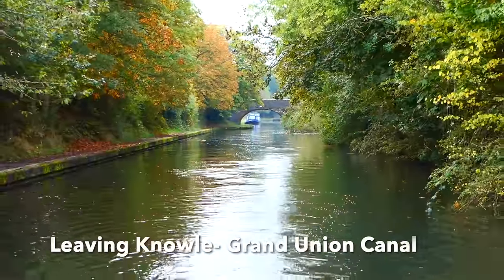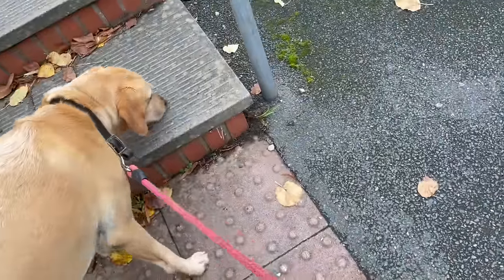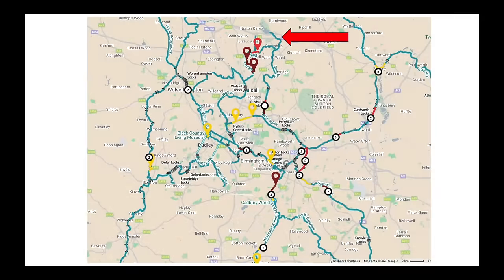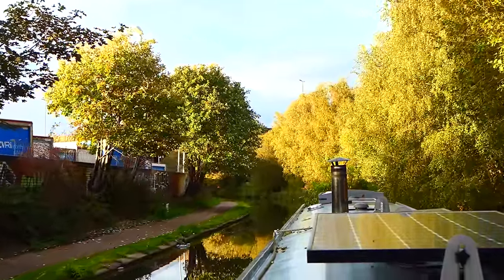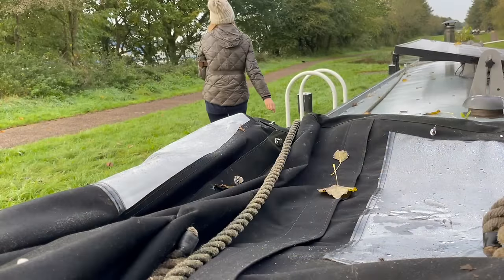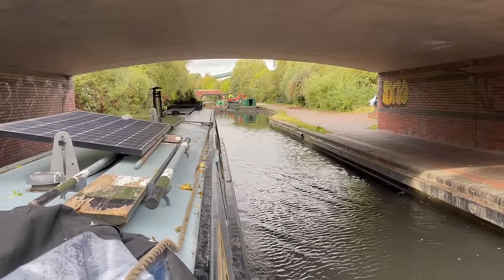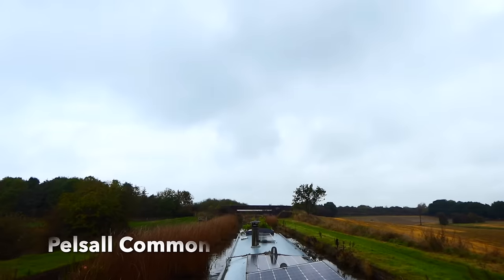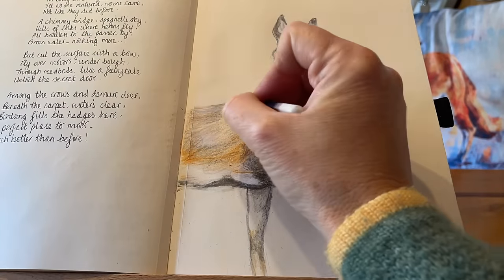#168 Journey To An ABANDONED Canal- Why Aren't Boats Coming Here?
There are some canals on the UK system that boaters just don't go down, but I am curious to find out why, so I spent two days cruising along the abandoned waterways. Was I safe? Did I find out why they are unused? Sit back, relax and enjoy! Take care🌻🦋

Acoustic Guitar Emotional and Inspiring by VictorMusic
Emotional cello and piano by Orchestralis
Eternal Peace. by Daniel Papp
Wild Heart by Blacksmith
The Rockpool by Purple Planet